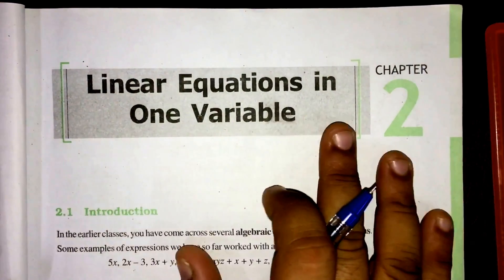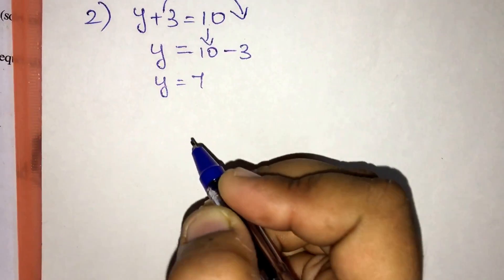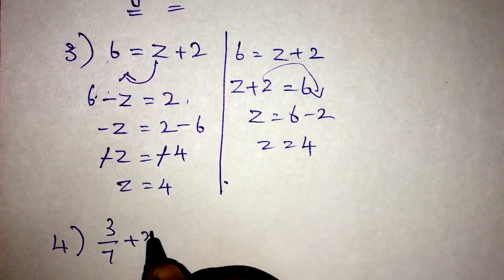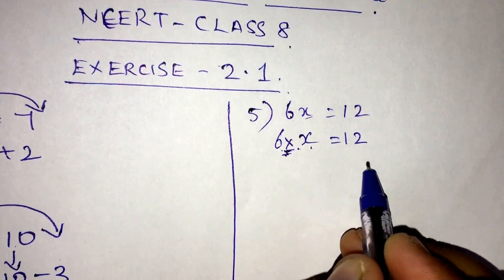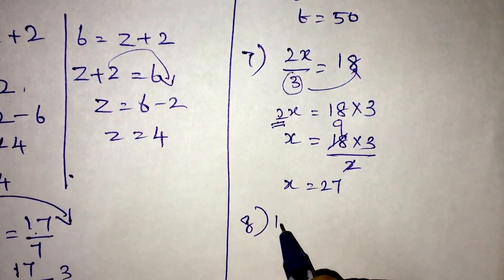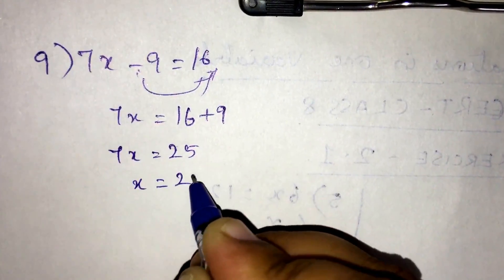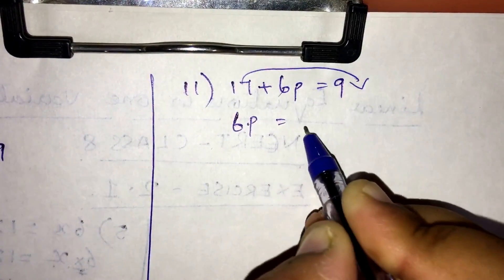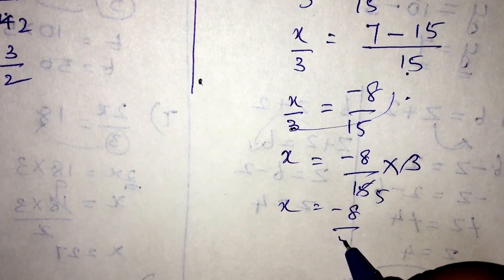CBSE Class 8 Maths Exercise 2.1 all 12 questions - Linear Equations in One Variable|| A2R Education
Please visit and support my websbite to buy unique design t-shirts.

# LinearEquationsinOneVariable#
# LinearEquationsinOneVariableQ1-Ex2.1#
Q 1 - Ex 2.1 - Linear Equations in One Variable - NCERT Maths Class 8th - Chapter 2

Linear Equations in One Variable - Solution for Class 8th mathematics, NCERT  solutions for Class 8th Maths. Get Textbook solutions for maths from A2R Education.

Please use the comment section to ask questions, we will try to answer at the earliest. Please access all class 8 maths videos from the below playlist.

This video is a part of class 8 maths video series to help students understand Mathematics. These videos are based on NCERT and CBSE Syllabus of class VIII in all Indian schools. Class 8 maths chapter 2

A2R CBSE Education